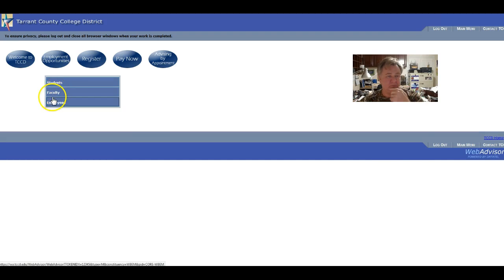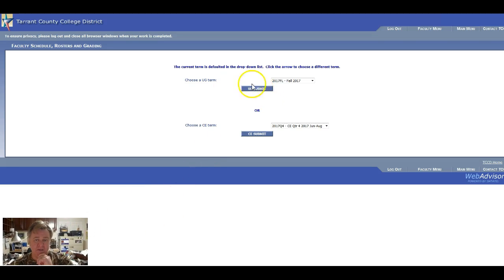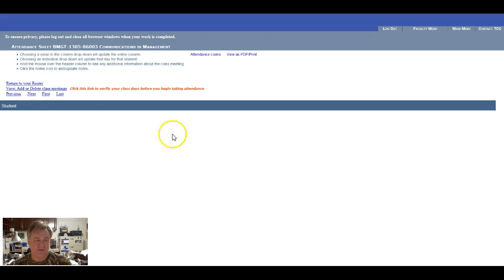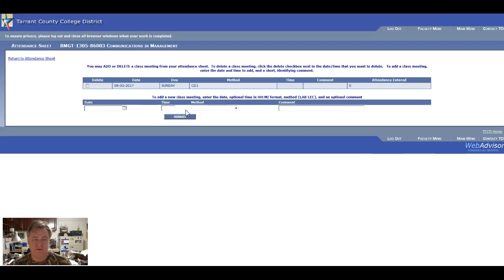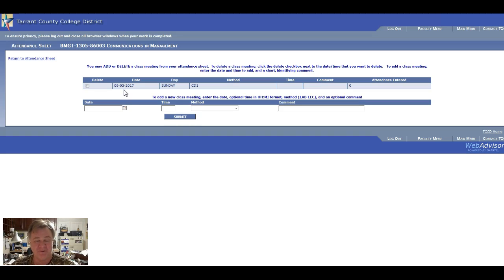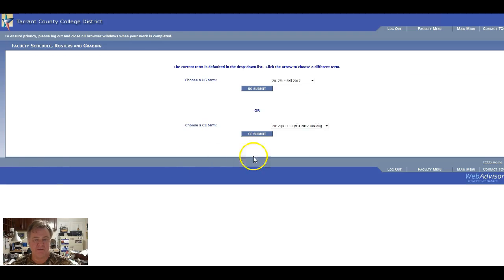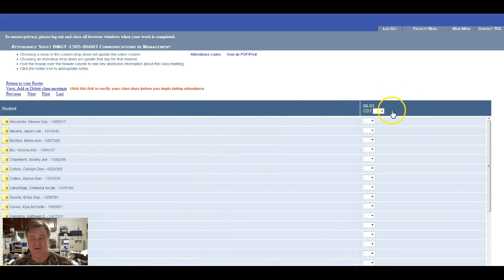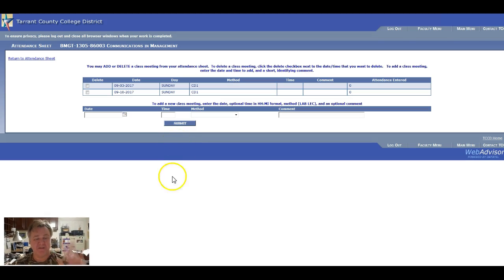how to add class dates to WebAdvisor